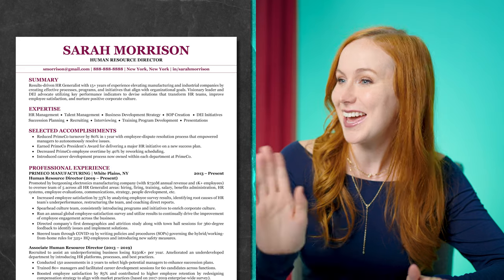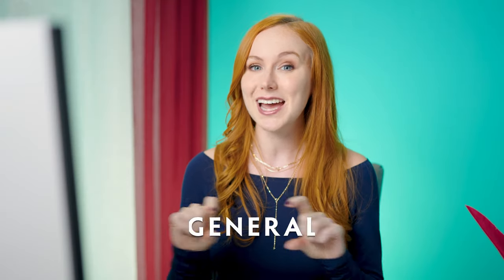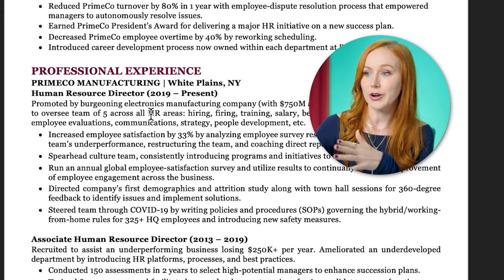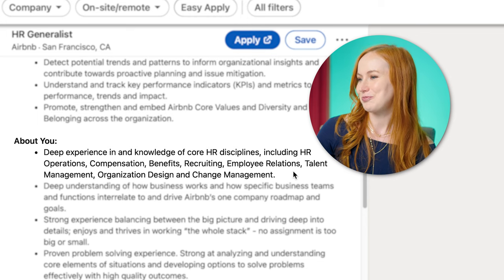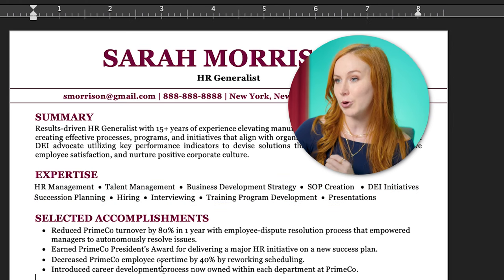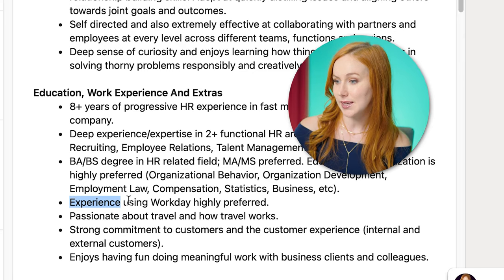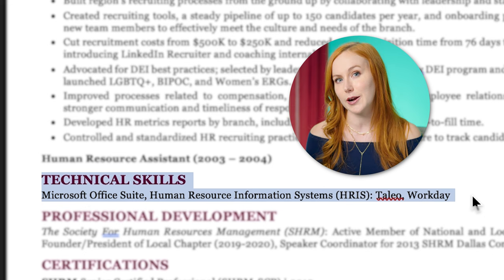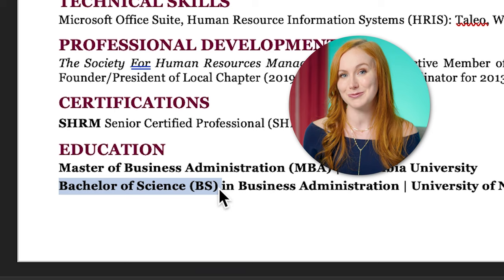How to Beat Applicant Tracking Systems (ATS) and Land Your Dream Job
Wondering how to beat the ATS every time? Here’s how to find the right keywords for applicant tracking systems, and where to use those keywords for an ATS-friendly resume. It’s easier than you think.

💎 THE JOB SEEKER'S TREASURE CHEST - Powerful job search tools are buried
Ready to take the next step in your career journey?

Over the last decade my team and I have worked one-on-one with thousands of people across a diverse range of industries, empowering them to reach new professional heights. We want to share what we’ve learned.

On this channel you’ll find actionable, value-driven content to help you build a foundation for professional success. We specialize in resume writing, LinkedIn profile optimization, cover letter content, interview coaching, job search strategies, and career services.

Jillian Kinsey

Founder & Owner, Red Pen Wench

P.S. If you’ve read this far, why stop now? Our blog is packed with career insights & strategies to accelerate your professional growth. It’s like YouTube, but words!